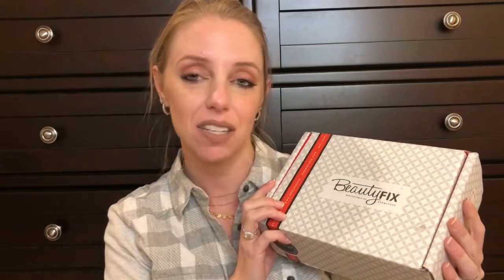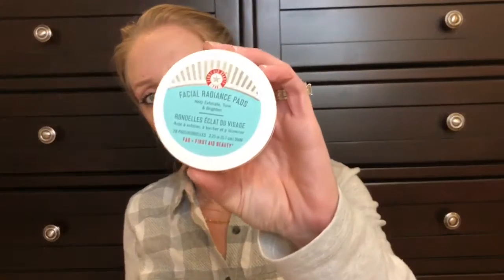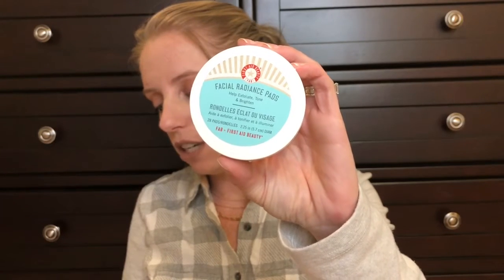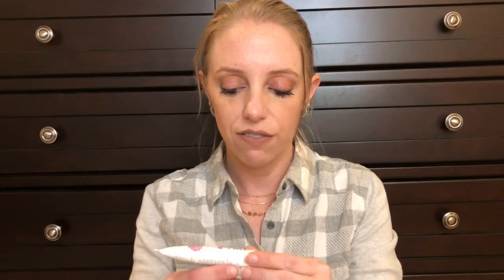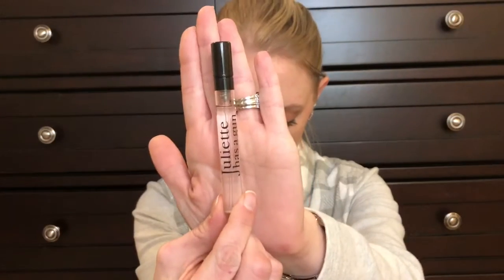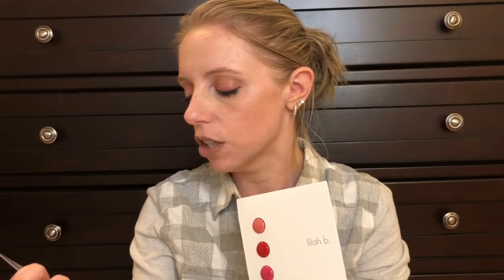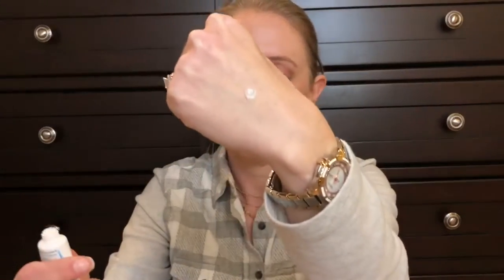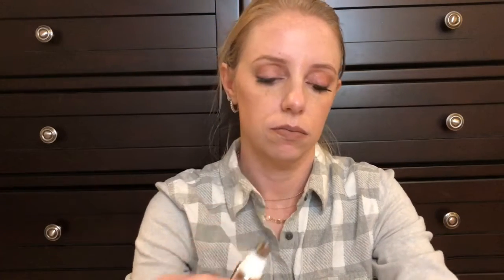Beauty Fix Unboxing December 2017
Who doesn’t like to watch an Unboxing video?  December Beauty Fix Unboxing. I wasn’t feeling the best when I filmed this, so please hang in there. I hope you enjoy this video.  If you’re interested in purchasing the Beauty Fix Box, head on over to the dermstore.com and check it out.

*None of these products were sent to me. I bought each product myself.

Snapchat: lisahuf         *I'm still trying to figure out how use Snapchat. 😉😊